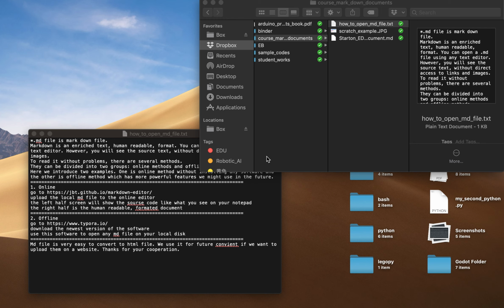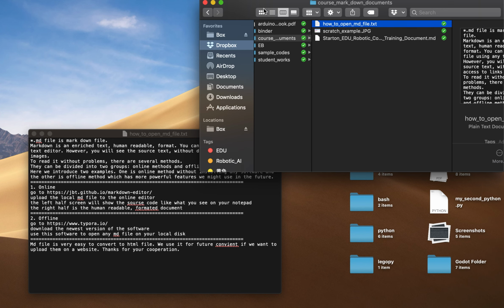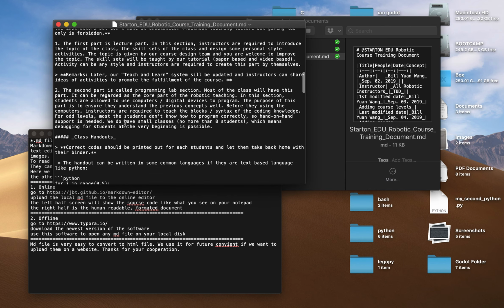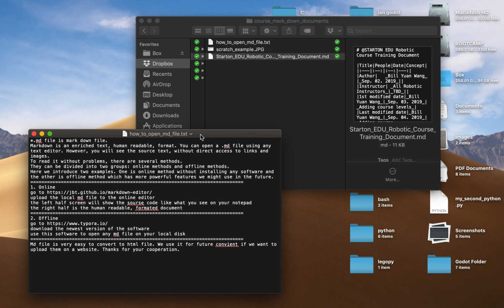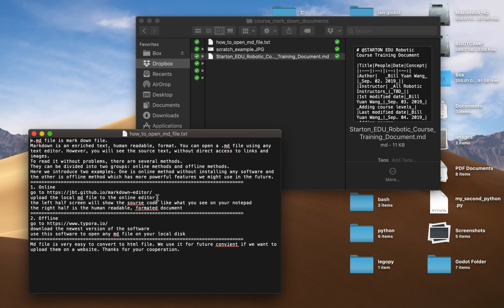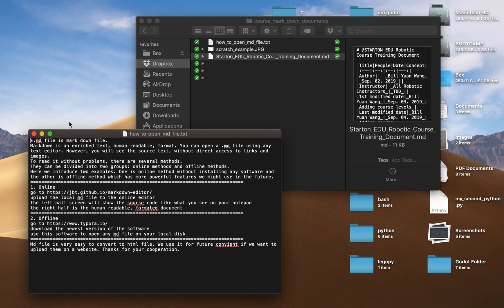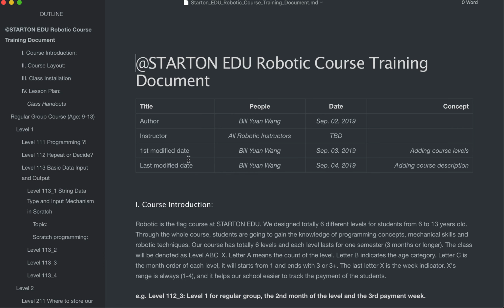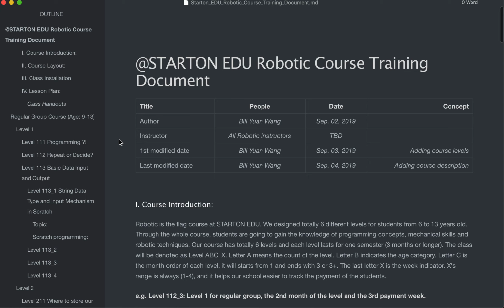Starton EDU Tutorial for Mark down files Access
This video introduce how to read mark down files in our school system.